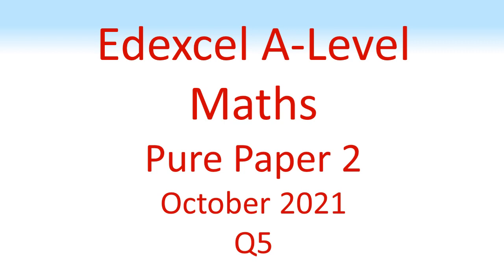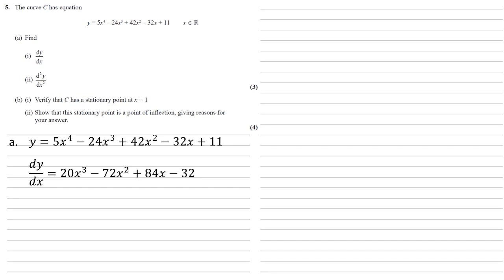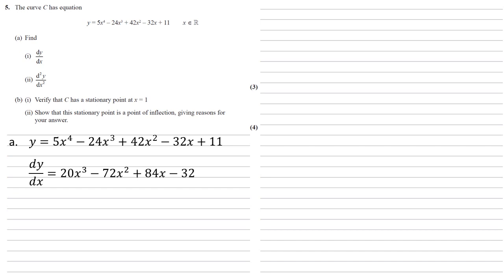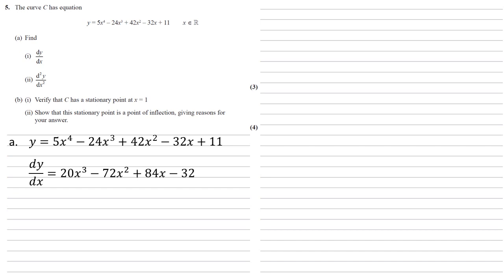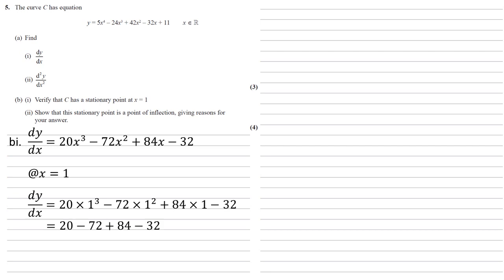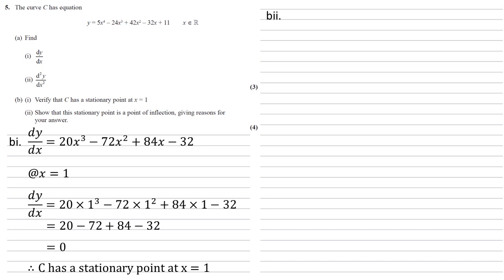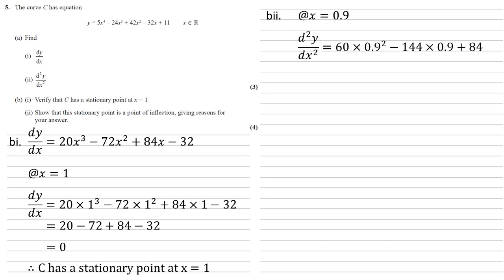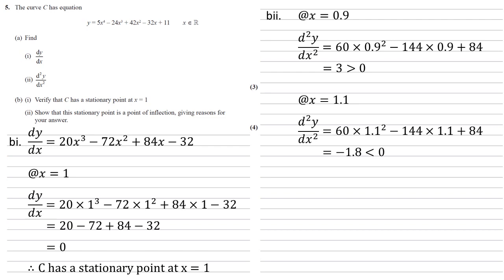Edexcel A-Level - October 2021 - Advanced Pure Mathematics 2 - Question 5 - Exam Paper Walkthrough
The curve C has equation
y = 5x^4 – 24x^3 + 42x^2 – 32x + 11
(a) Find
(i) dy/dx
(ii) dy^2/d^2x
(b) (i) Verify that C has a stationary point at x = 1
(ii) Show that this stationary point is a point of inflection, giving reasons for
your answer.